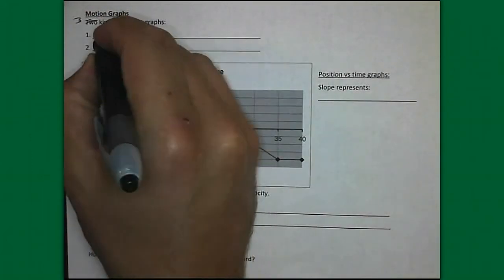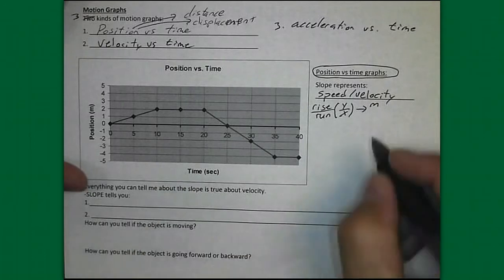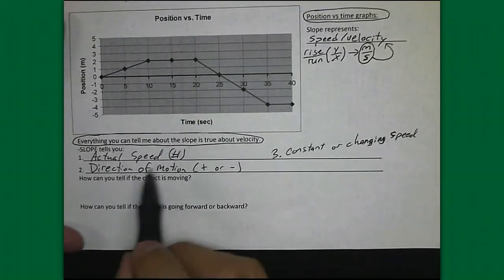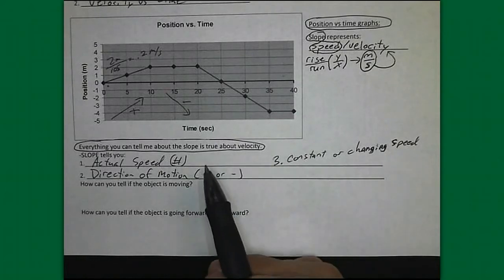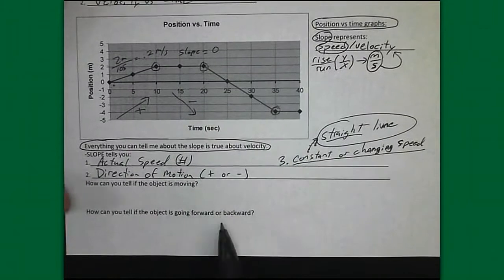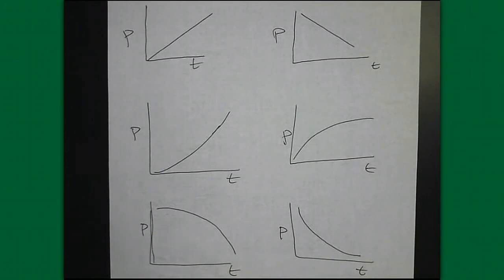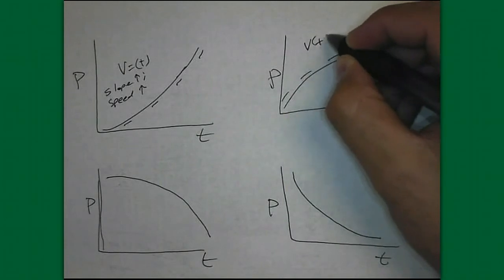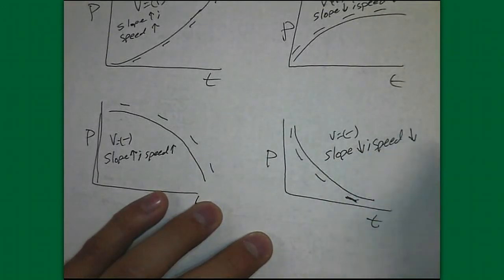Position Vs Time graphs